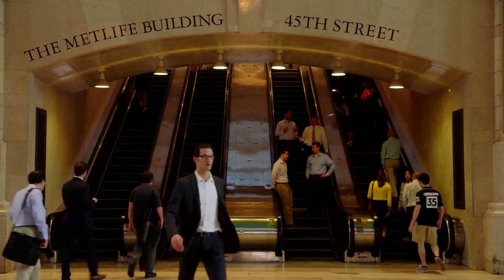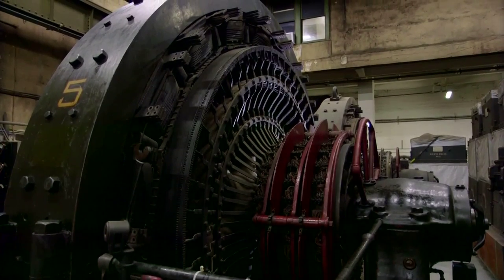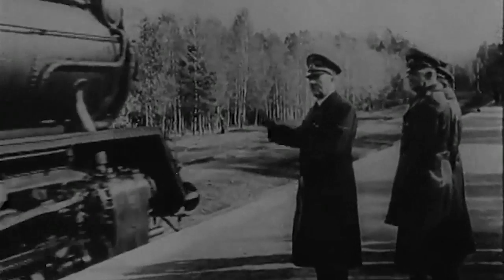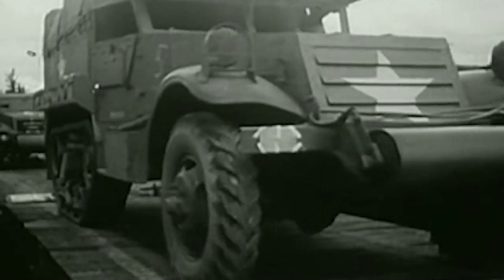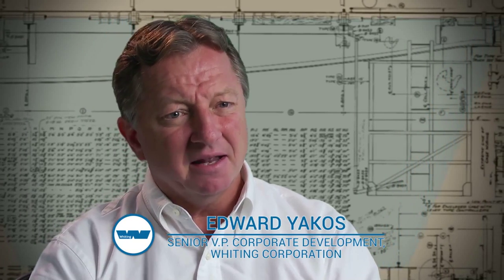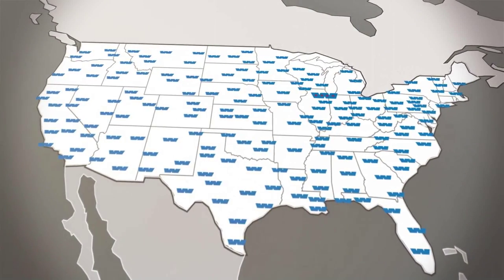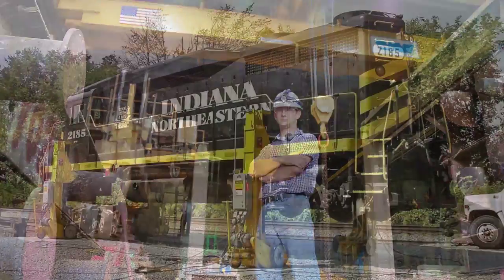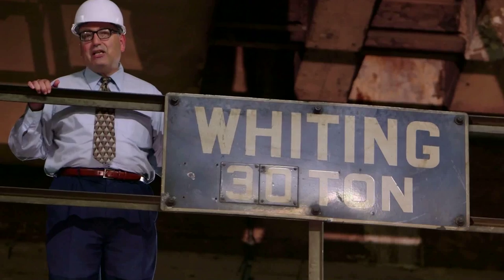Whiting's 30-ton Crane Stands the Test of Time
Within a secret room 10 floors below Grand Central Terminal, a Whiting crane stood watch over the most important power conversion station during World War II, and has served the station for 85 years.

Join Historian Dan Brucker as he delves deep into the past of the underground power station located beneath one of the world’s major transportation terminals, through which 750,000 commuters pass every day.